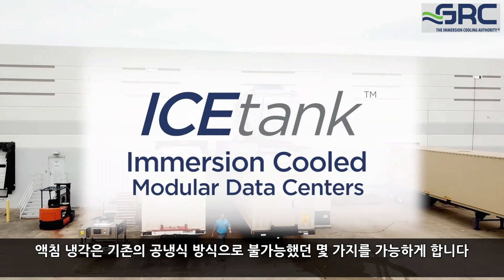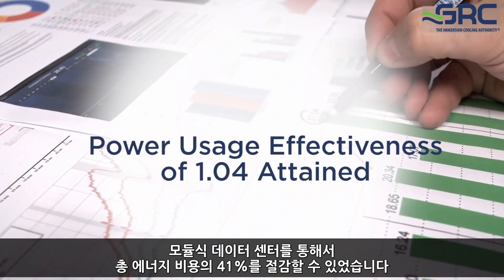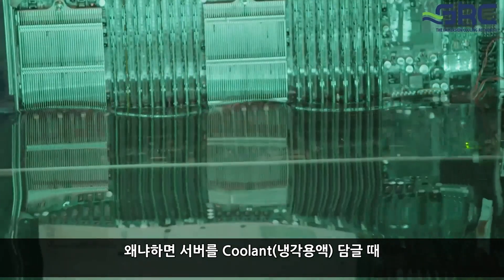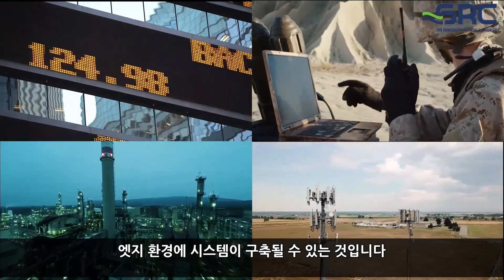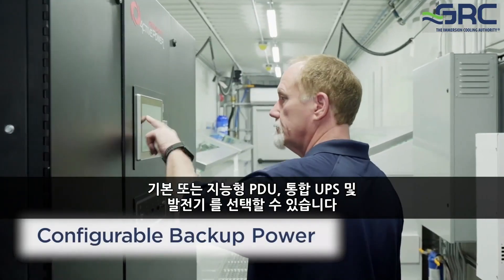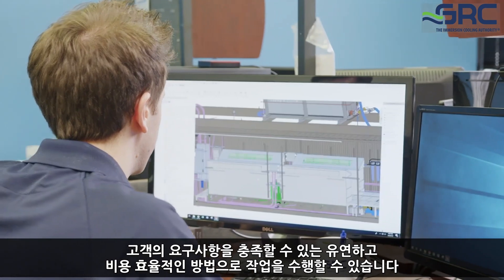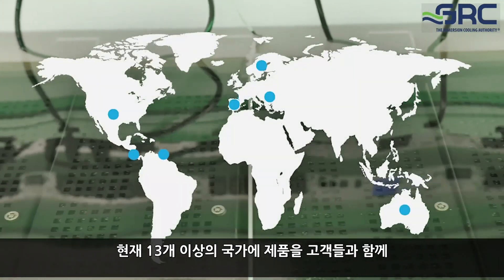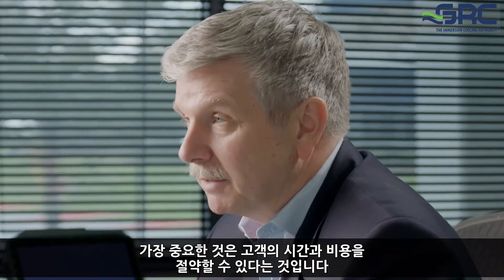GRC 액침냉각 솔루션 [ Immersion Cooling ] - 데이터센터 쿨링의 혁신 - 다양한 설치 사례 예시 및 ICEtank 소개 영상 합본